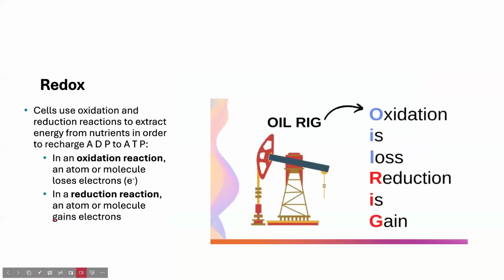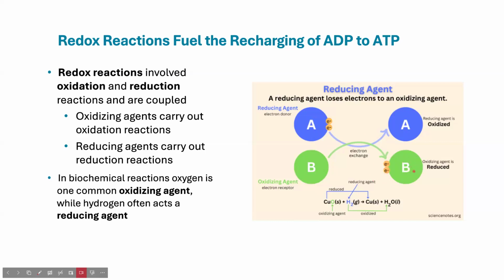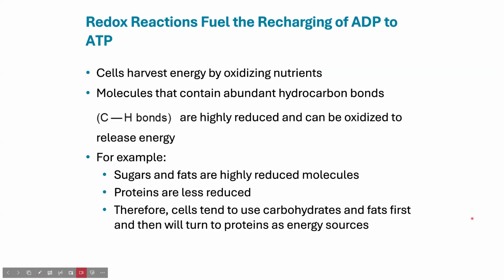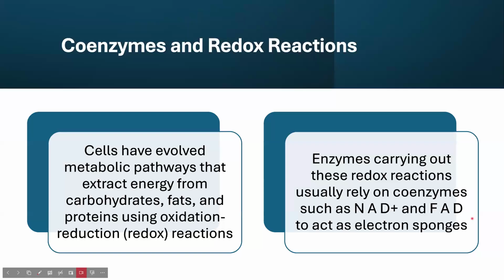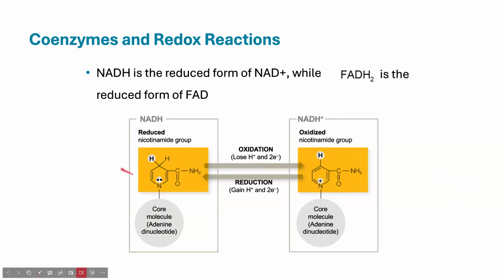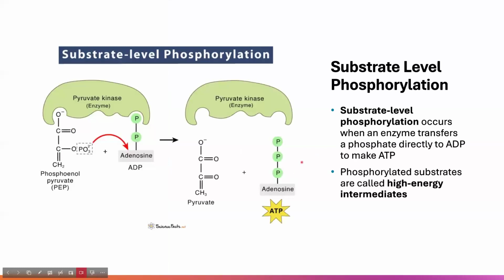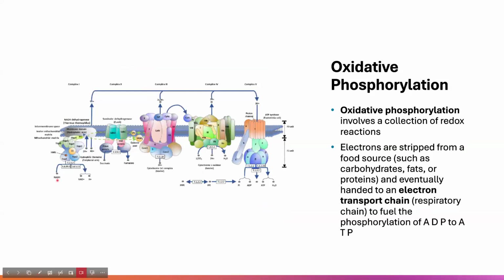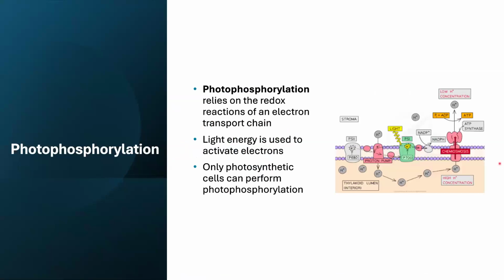8.3 Recharging ATP BIOL 334 - Radford University